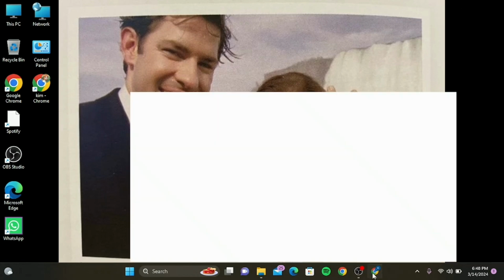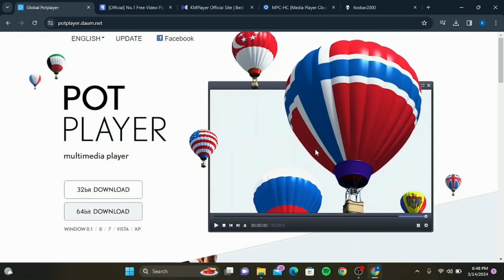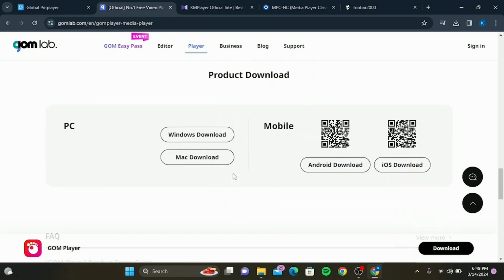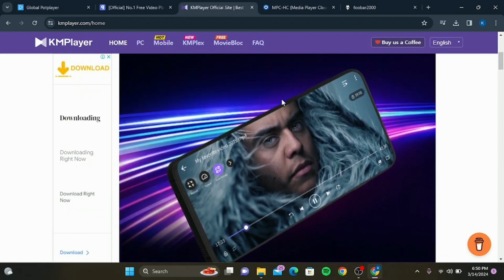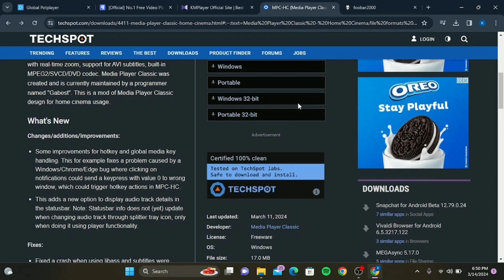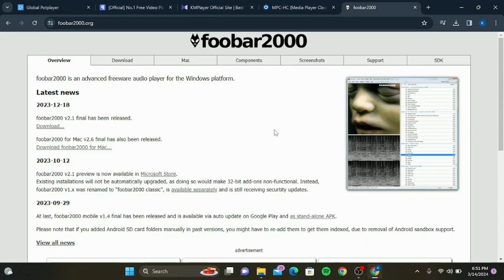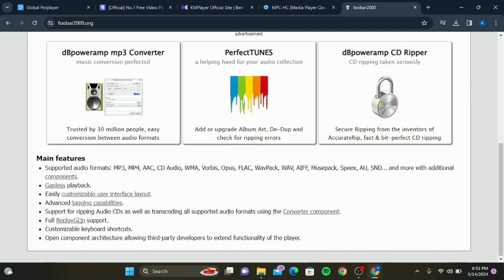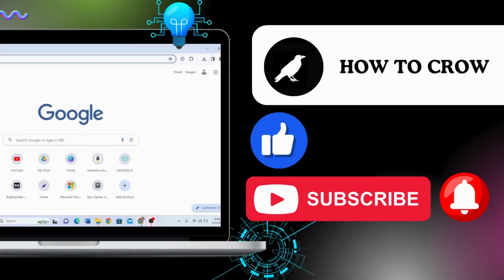Top 5 Best VLC Media Player Alternatives for Windows 10 and Windows 11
Tutorial on Top 5 Best VLC Media Player Alternatives for Windows. Easily Find Better Player Than VLC by Following this guide video.

Looking for a VLC media player alternative for Windows?   You've come to the right place!  This video explores the top 5 options that offer great features, customization, and amazing playback capabilities.